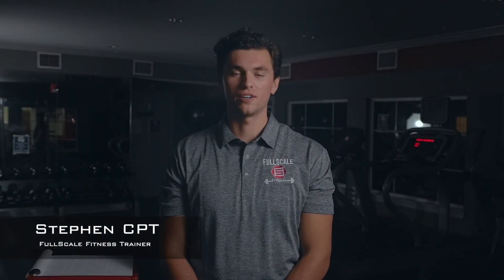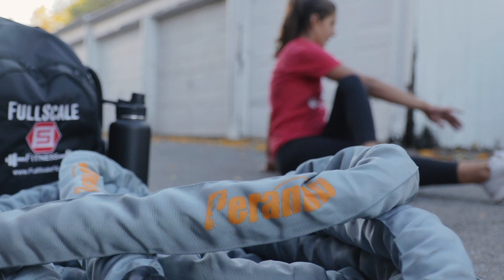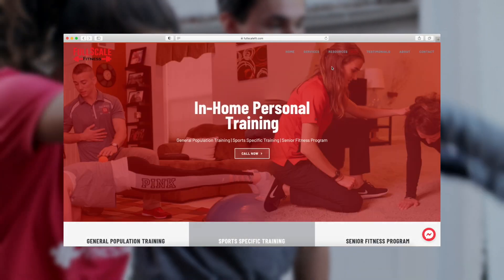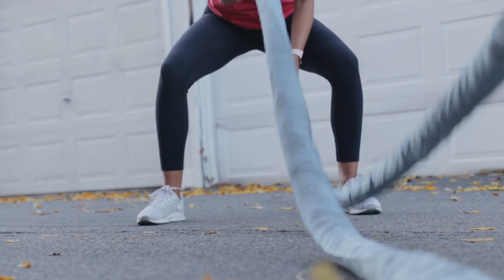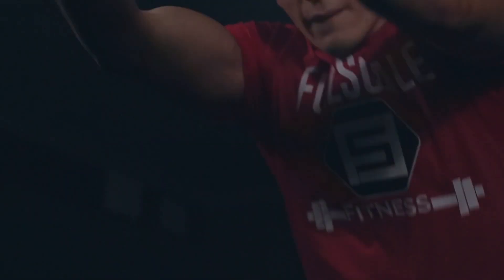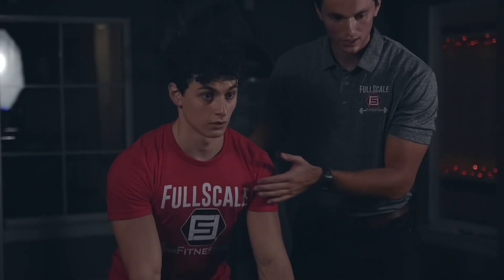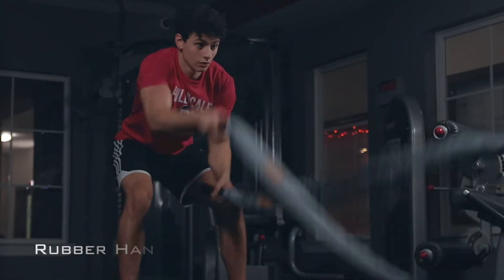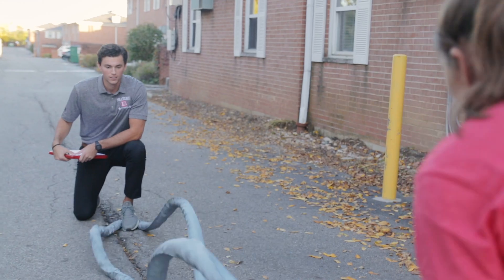Perantlb Battle Ropes | Full Scale Fitness Personal Training | Akron | Canton | Columbus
We are proud to announce our partnership with Perantlb Battle Ropes. We trust their quality and durability when using the ropes with our clients.